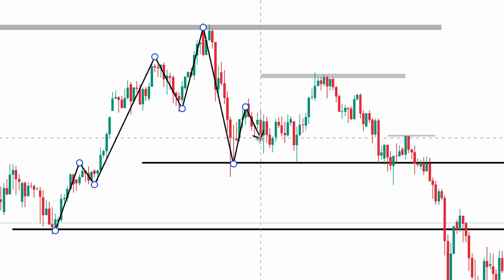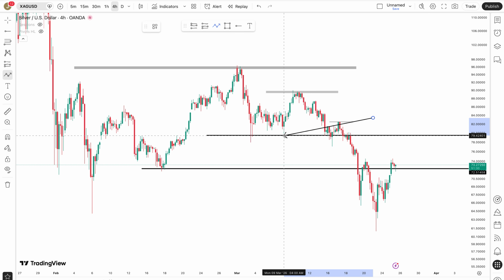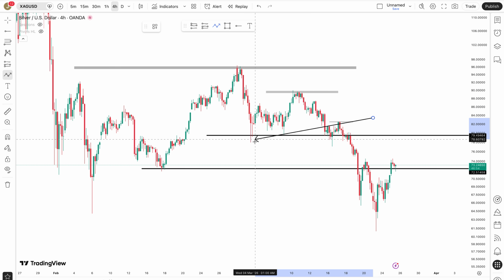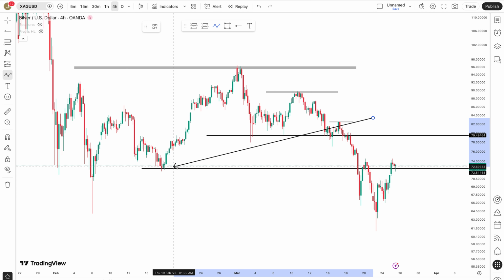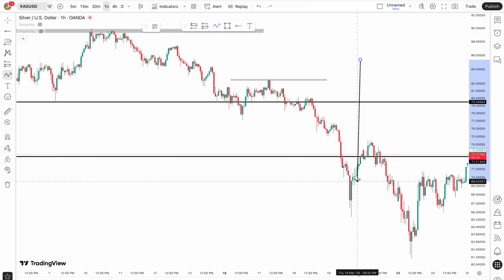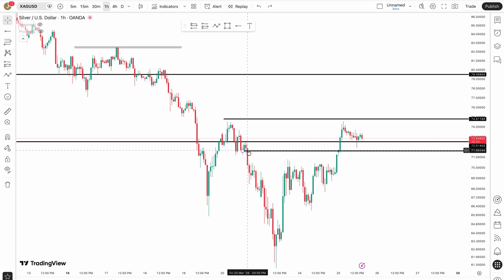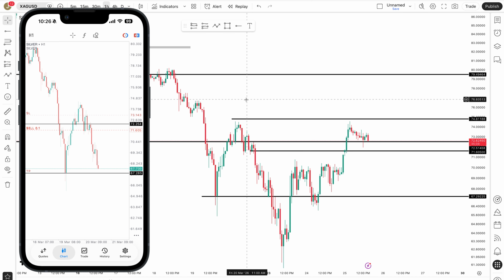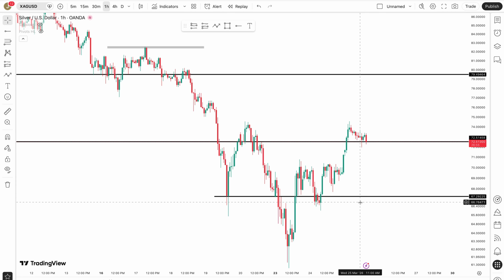This Silver Trade Was Too Clean to Ignore (Full Breakdown)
In this video, I break down a silver (XAGUSD) long trade I took on Friday, explaining exactly why I entered, where my stop loss was placed, and how I managed the trade.

This is a full trade breakdown using market structure, and ICC strategy, so you can see the exact thought process behind a real trade, not just hindsight analysis.

In this video:
• The market structure that led to the setup
• ICC set up that confirmed the trade
• My exact entry, stop loss, and take profit levels

If you trade forex, gold, or silver and want to understand real trade execution and decision-making, this breakdown will help you improve your own analysis.